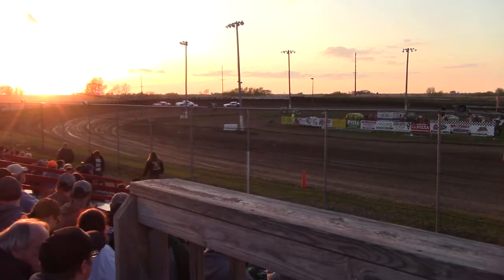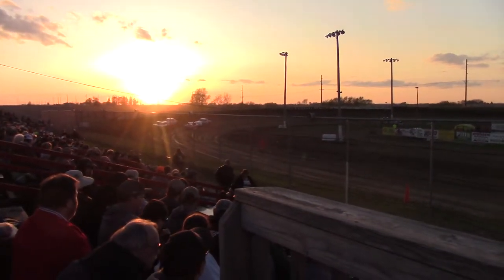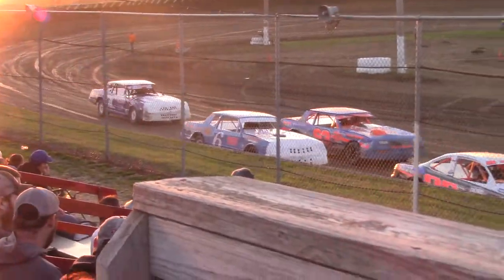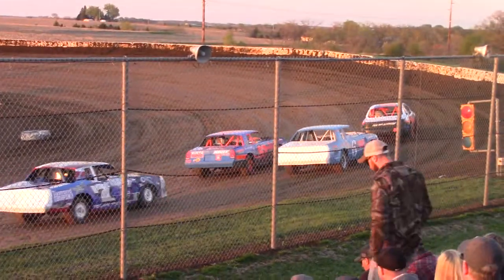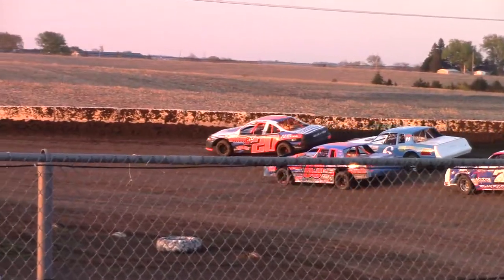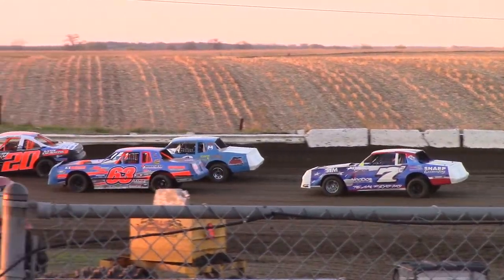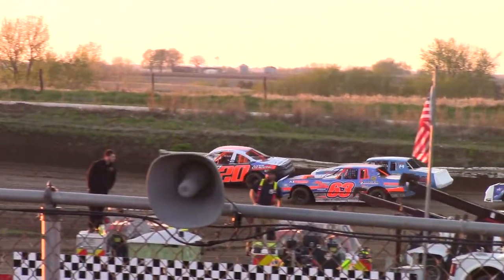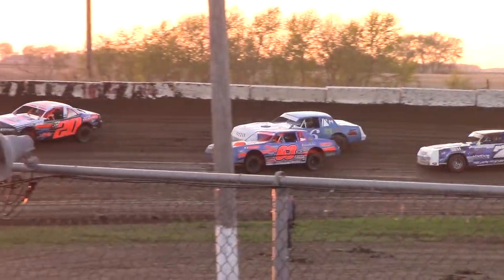SIS Stock Car Heat 1 5/2/19